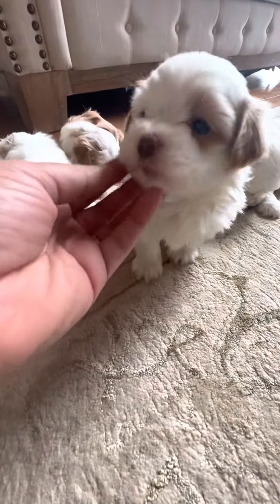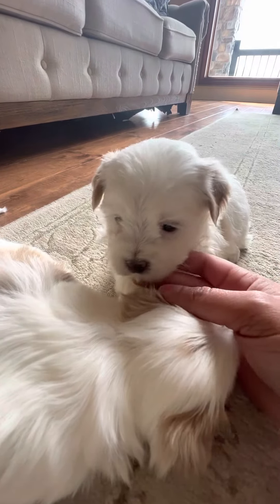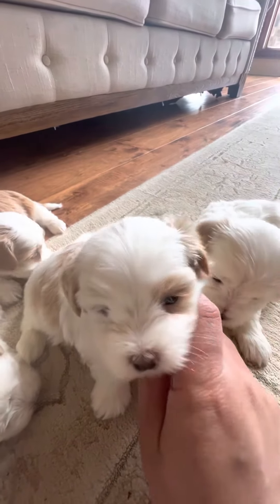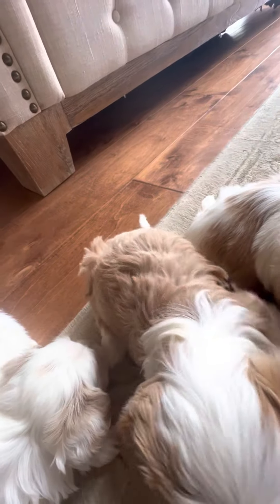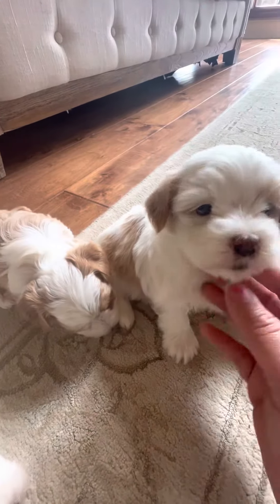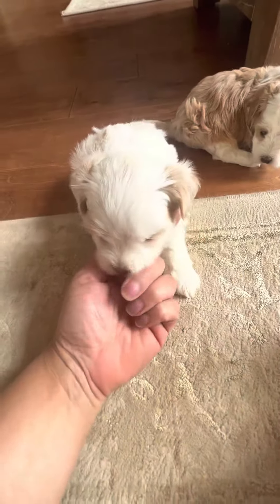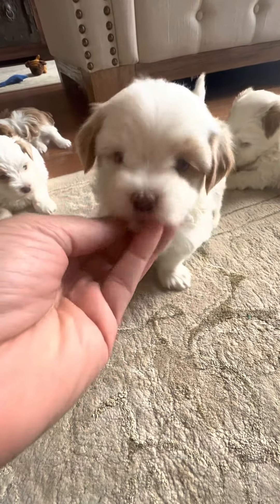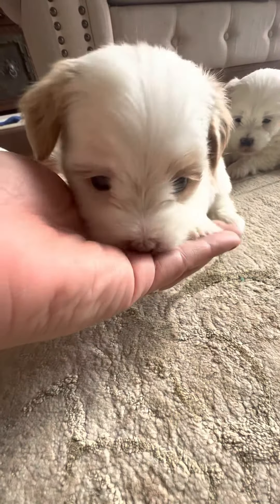Heather, Holton, Happy, and Heath-Havanese babies